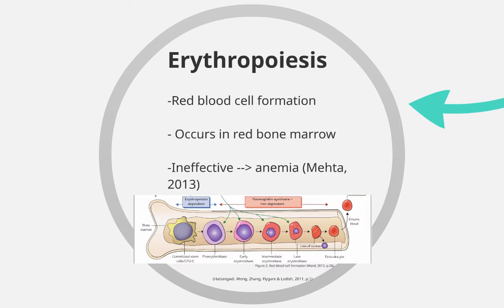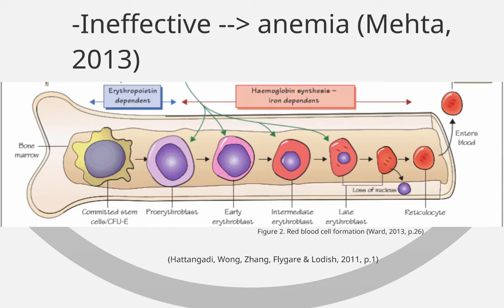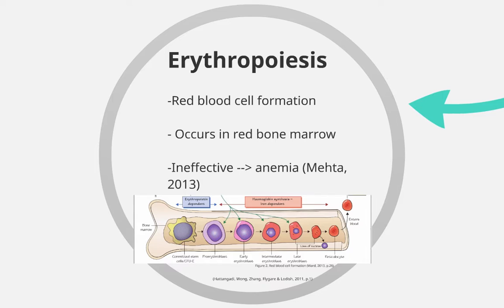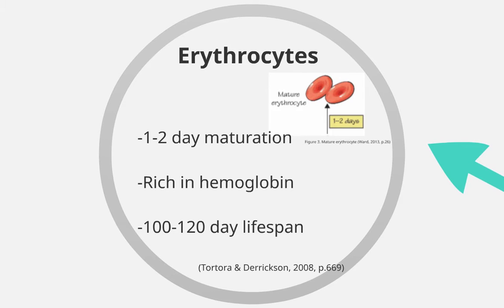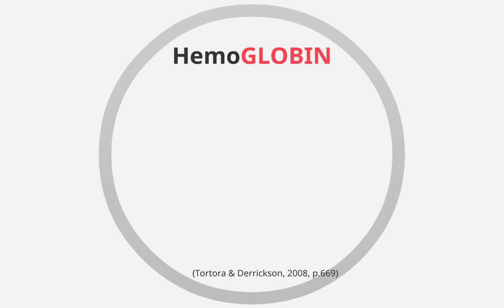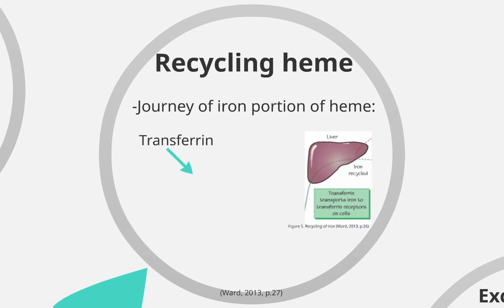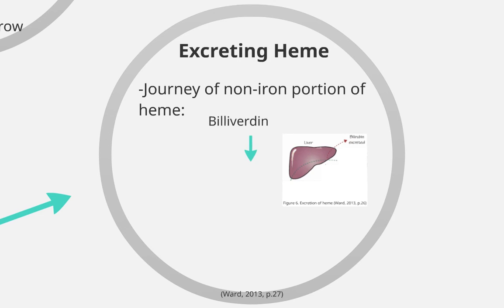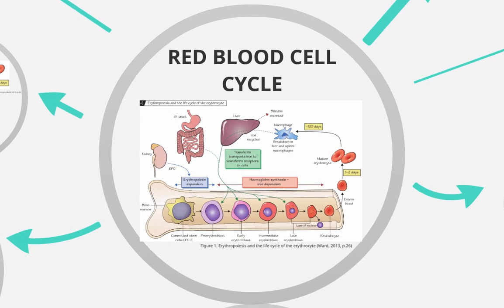Lily Canetty Clarke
The red blood cell cycle